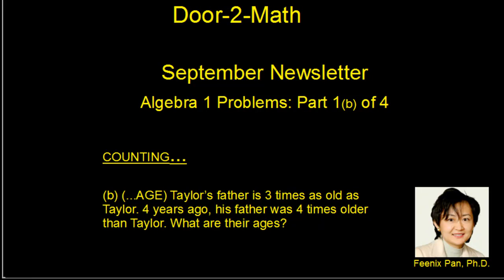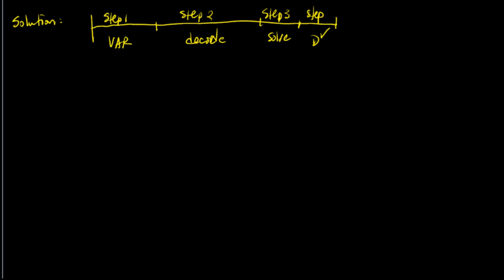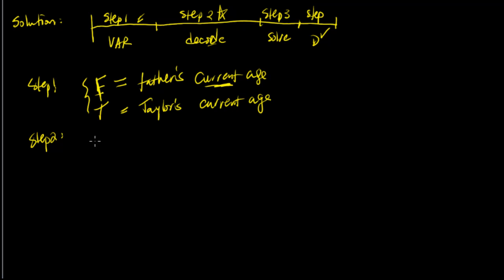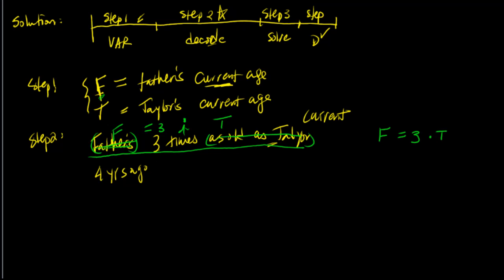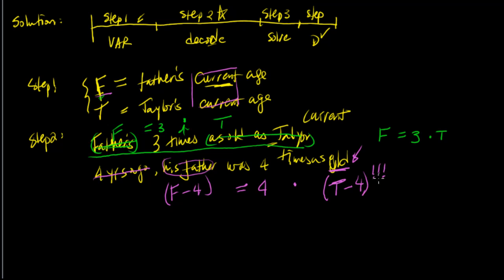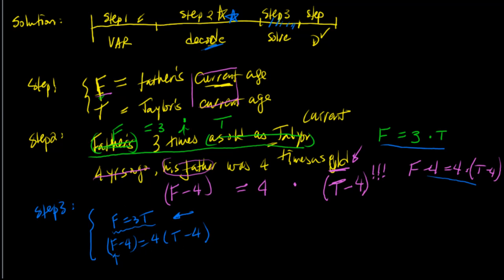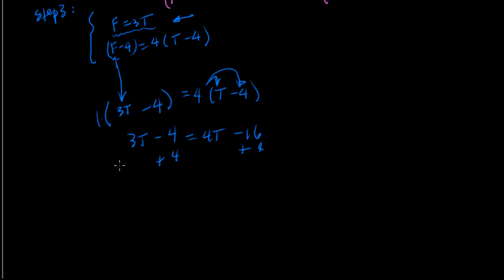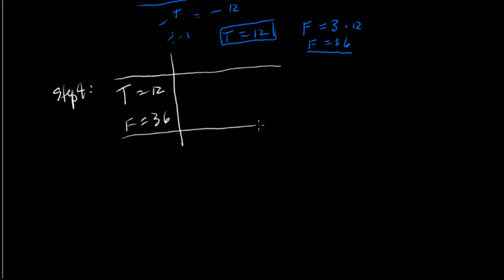*Solution to Algebra Word Problem - Counting Age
A production. Solution to Problem
(COUNTING AGE) Taylor's father is 3 times as old as Taylor. 4 years ago, his father was 4 times older than Taylor. What are their ages?